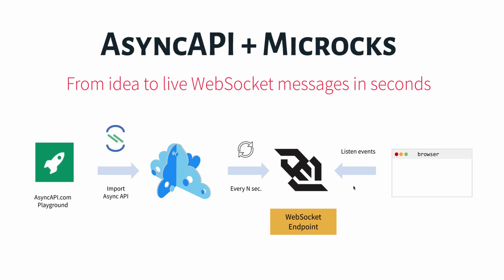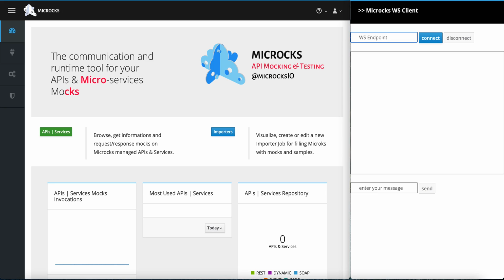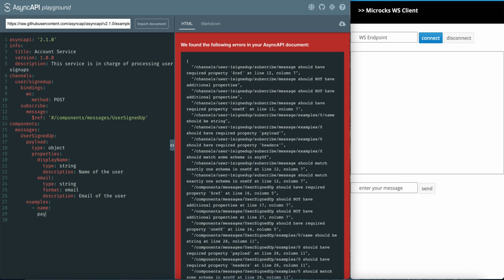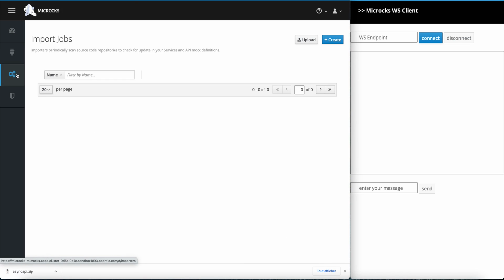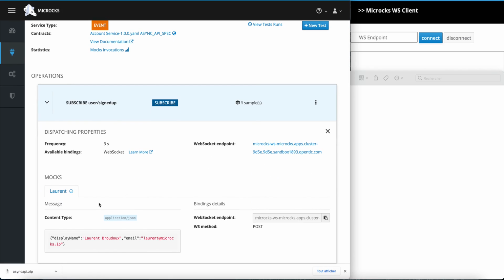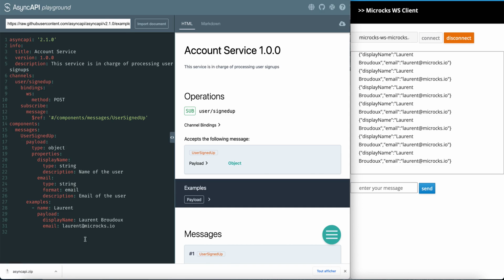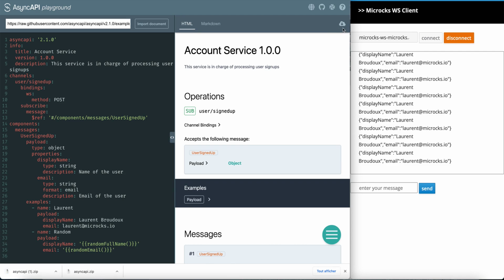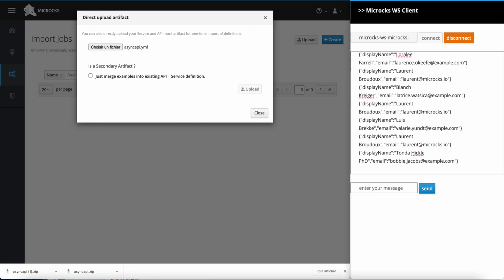Mocking WebSocket API with AsyncAPI 2.1 & Microcks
In this video we demonstrate how AsyncAPI 2.1 specs - and especially examples added in 2.1 - can be used by Microcks to rapidly simulate WebSocket API.